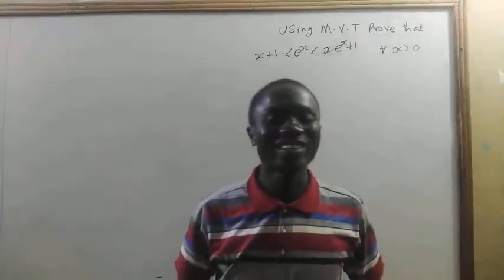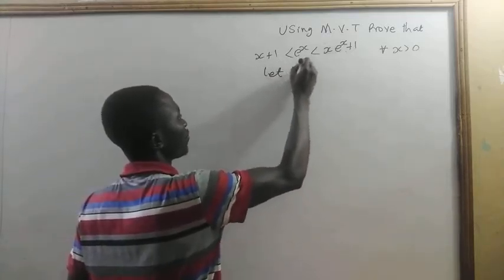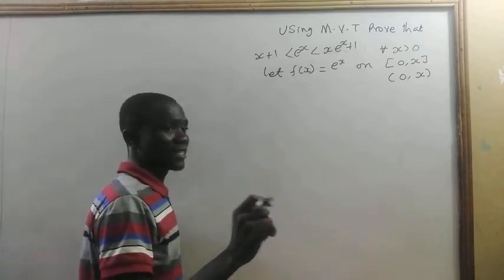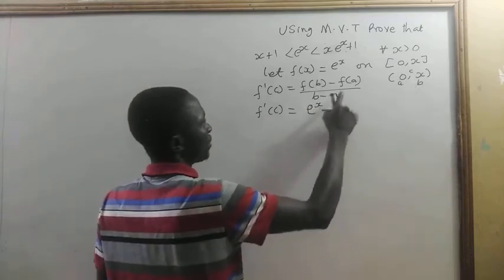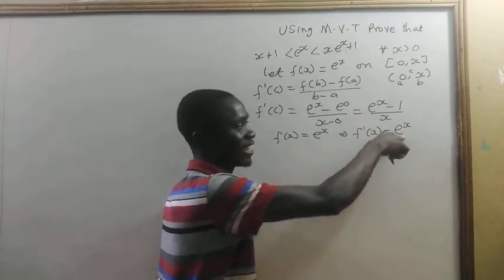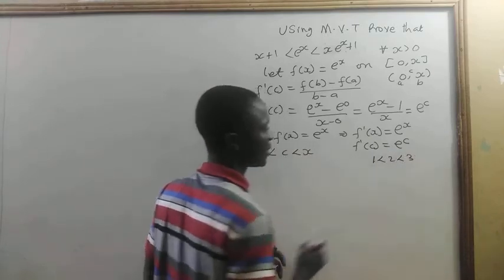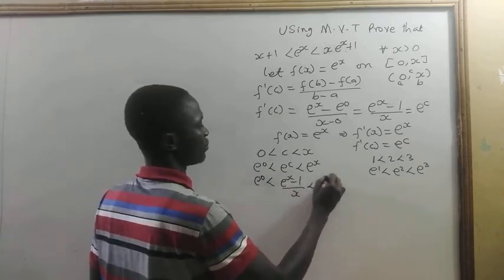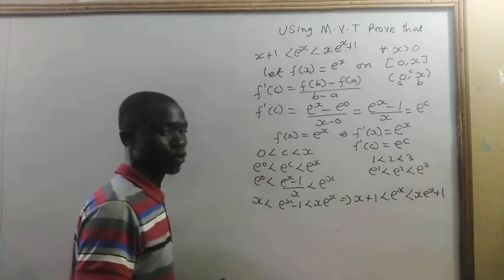mean value theorem | prove (x+1) less than xe^x less than xe^x + 1 || Using mean value theorem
How to prove inequalities using the mean value theorem